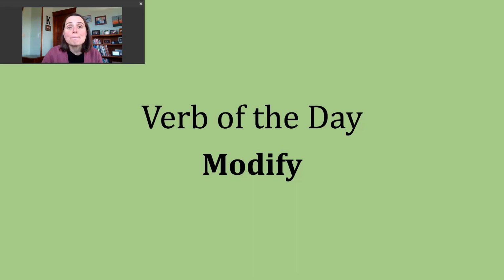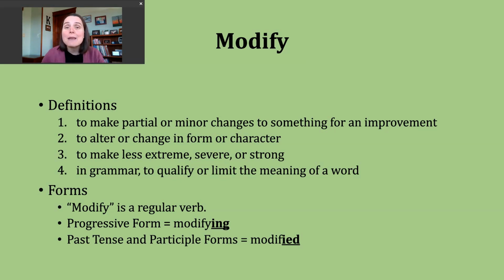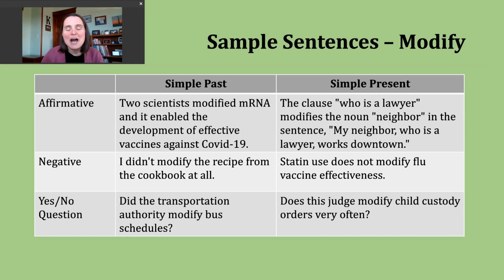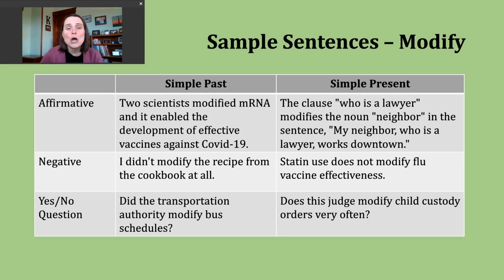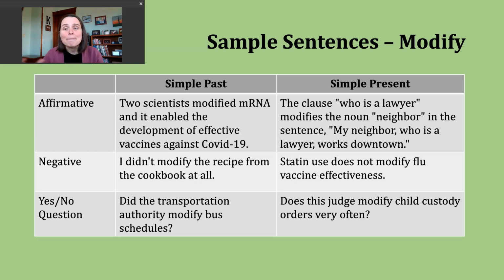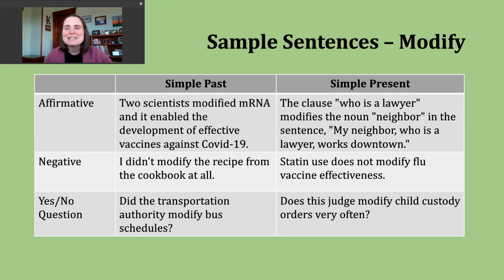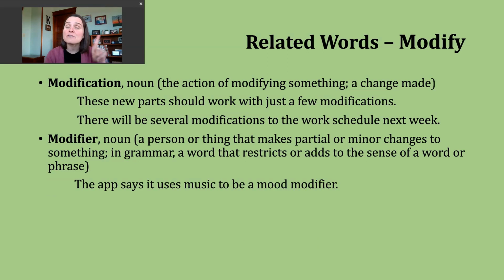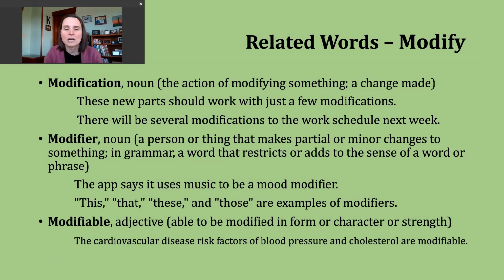Verb of the Day - Modify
This video discusses (1) some of the meanings for the word MODIFY; (2) how to form affirmative statements, negative statements, and yes/no questions in the simple past and simple present; and (3) related words.